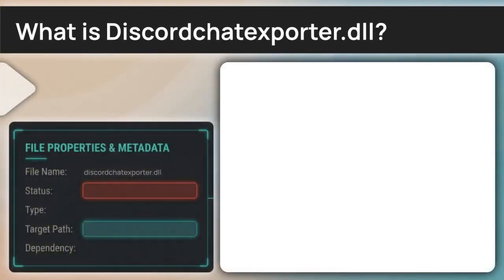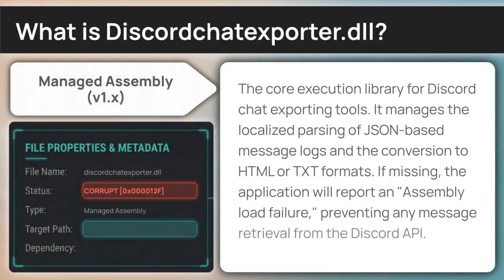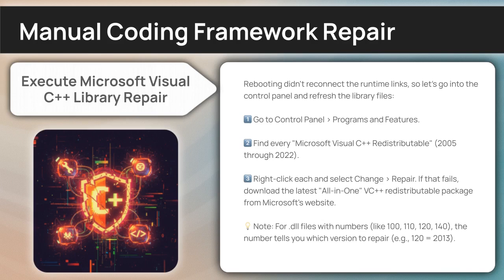discordchatexporter.dll Not Found? Fast Fix!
Are you running into a 'Discordchatexporter.dll not found' error? This file allows Discord Chat Exporter Core Engine to execute shared routines without duplicating code across multiple program files.

What is Discordchatexporter.dll?

Discordchatexporter.dll functions as a .NET Application Library DLL that relies on the Managed Assembly within Discord Chat Exporter Core Engine. In this video, I’ll walk through commonly suggested troubleshooting steps you can try.

▶ In this walkthrough:

- Addressing missing or mismatched discordchatexporter.dll files
- Research the discordchatexporter.dll library

Timestamps:

00:00 - Intro
00:21 - Get an overview of the discordchatexporter.dll library
00:47 - Addressing mismatched or incompatible discordchatexporter.dll files
01:09 - Power cycling the device
01:29 - Restore Performance Tracking Integrity
02:13 - Safety precautions for manual system updates